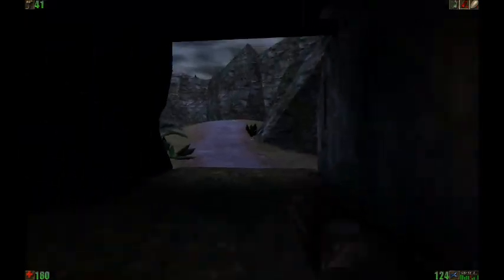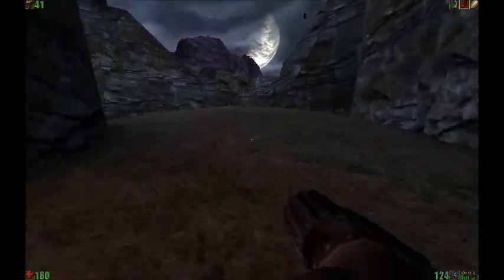Let's Play Unreal #13 - The Trench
This time, we finish up the temple of Vandora, perhaps unexpectedly, because there's a giant trench in our way.  I forgot to mention how much I love the battle music in this level, very fitting with the Titan here.  I also confirm that the amplified dispersion pistol trick does not work in the version of Unreal I am playing.